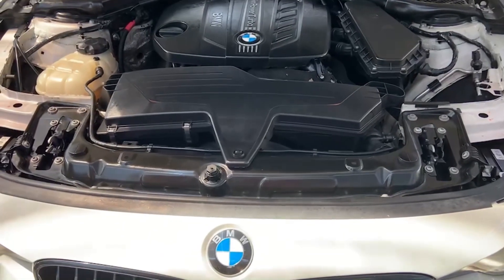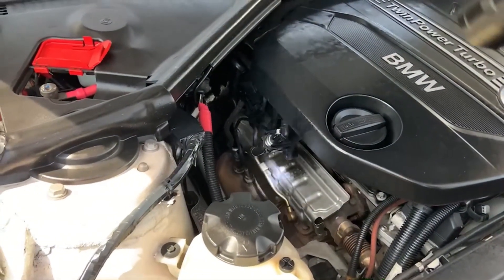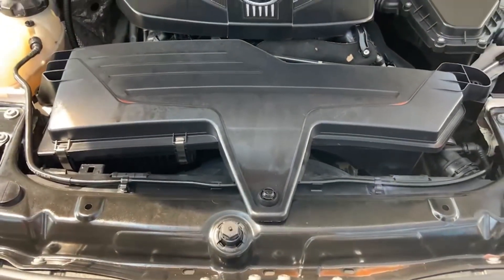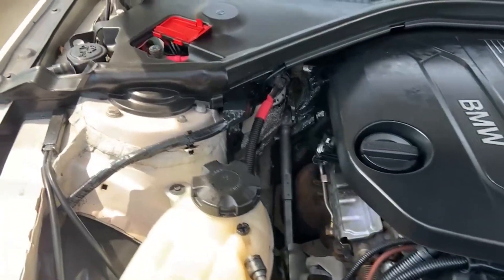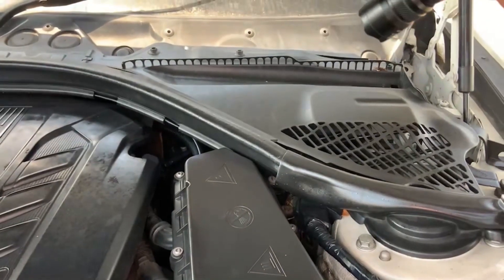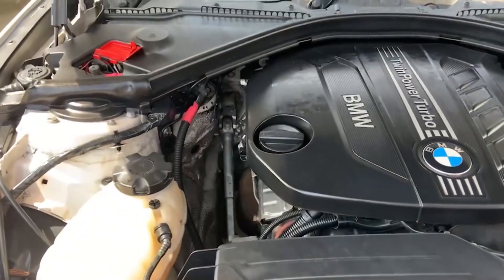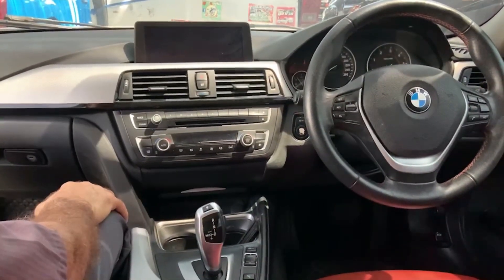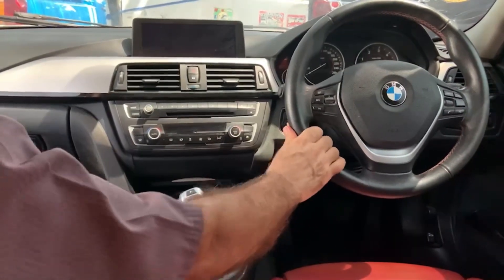2014 BMW 320d 2.0L Turbocharged Diesel Four-Cylinder Engine and Car Review